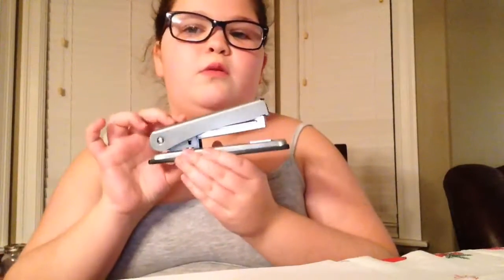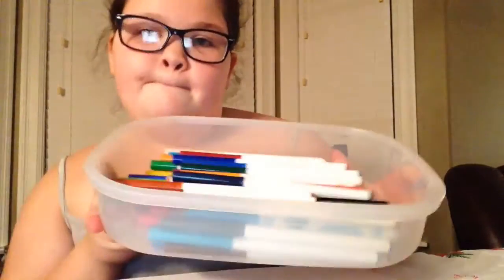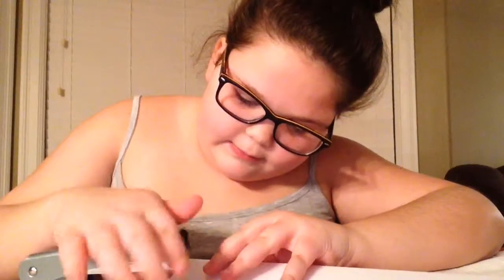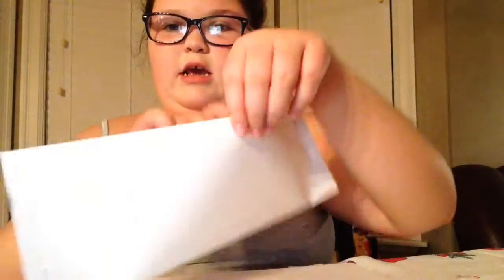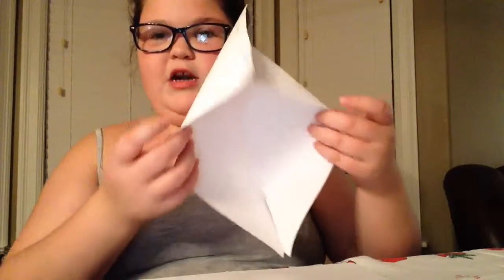DIY pencil pouch